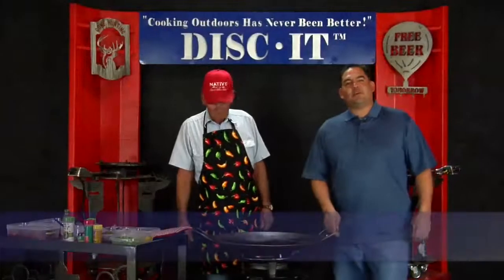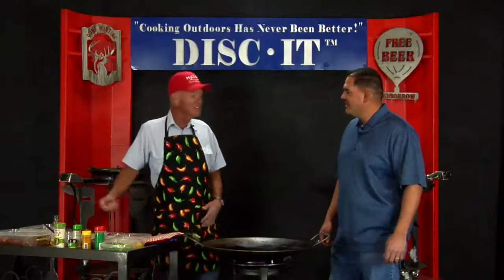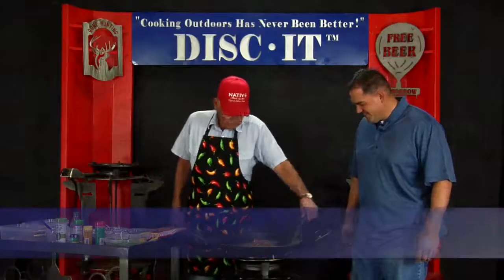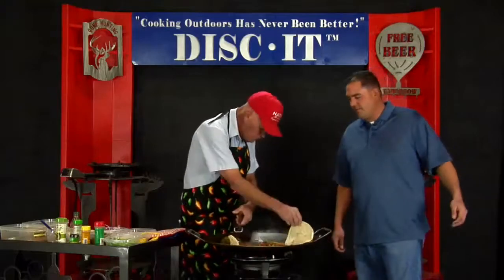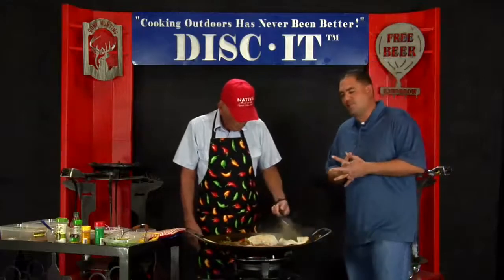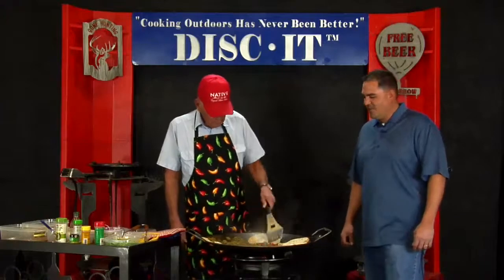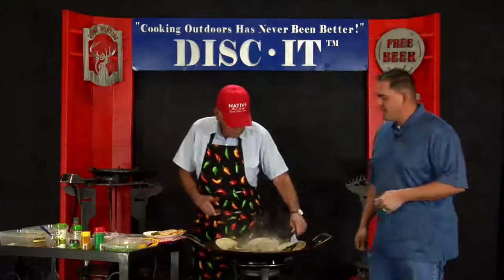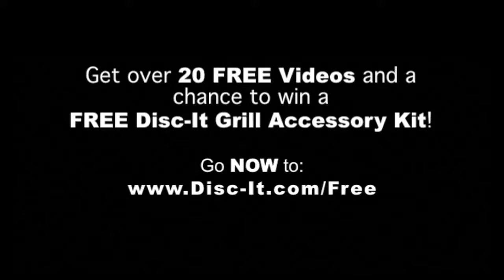Outdoor Cooking Randy Jacks Fajitas on Outdoor Cooker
Outdoor cooking on the premier outdoor cooker, the Disc-It Grill. In this episode Randy Jack shares his amazing fajitas as well as the custom outdoor cooker that we made for him!